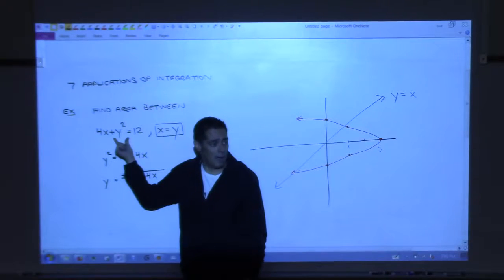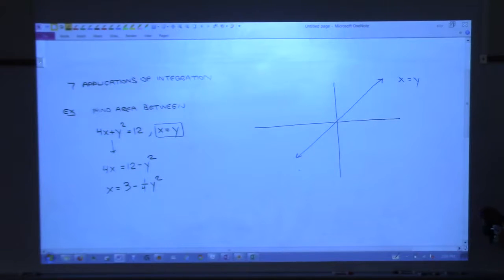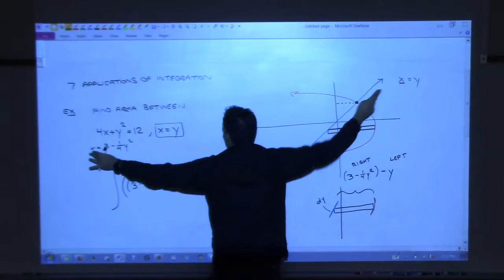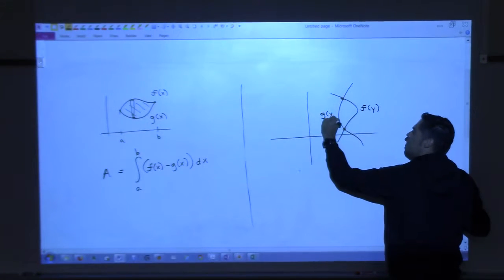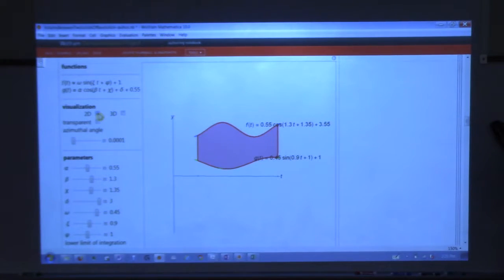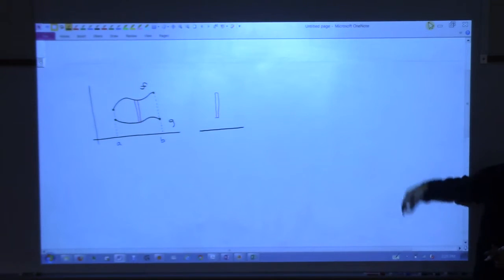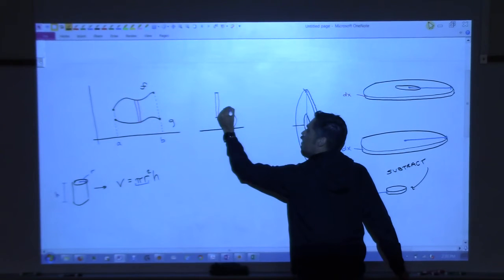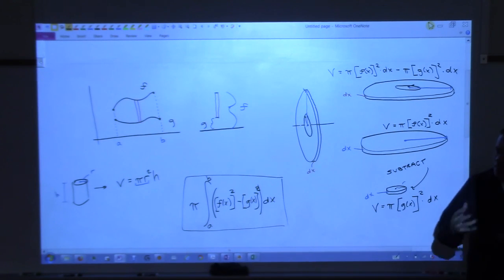2414 7.1 Areas between Curves 7.2 Volumes part 2